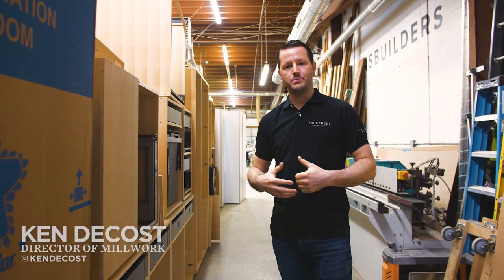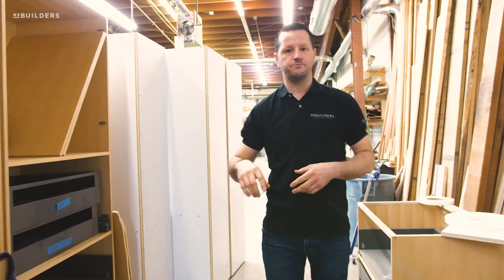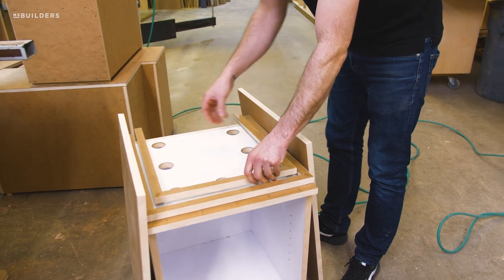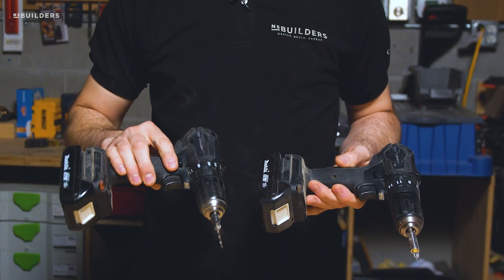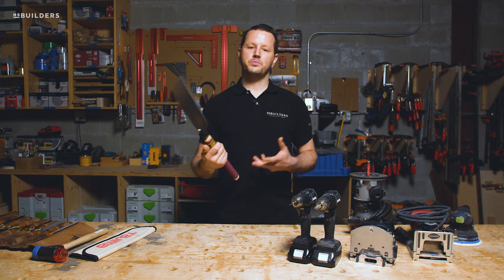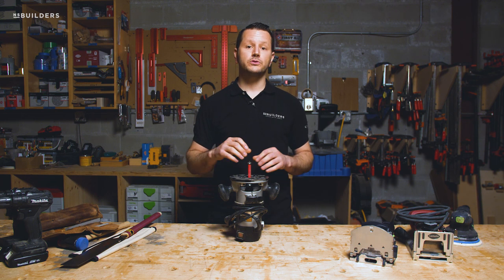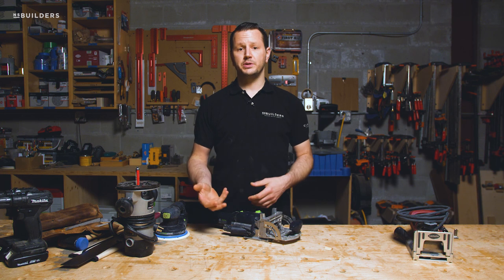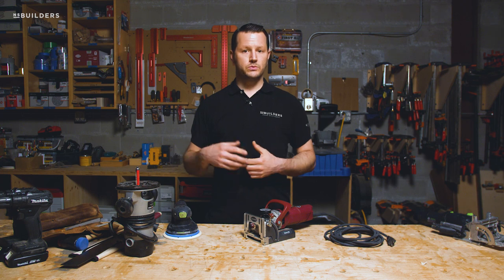Most used hand tools in the cabinet shop | Revealed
What hand tools and power tools are used most in the cabinet shop? Ken walkthrough some handheld power tools and hand tools that are used the most. At the end of the episode is a Q and A  with Ken.

Video Notes

Revealed gives you insight into a high-end cabinetry shop that builds and designs custom kitchens and millwork. Looking at cabinetry details, woodshop products, woodworking tools, wood selections, fastener selections, finish selections, cabinet design theory, and cabinet installation. NS builders crafts a top-level and luxury cabinet. Revealed is hosted by Ken DeCost the Director of Millwork at NS Builders.

Walkthrough cabinet shop processes, cabinet shop tools, millwork projects, woodworking, custom cabinets in the NS Builders shop. How to build and install Cabinetry, how to build and design kitchen cabinetry in a cabinet shop.